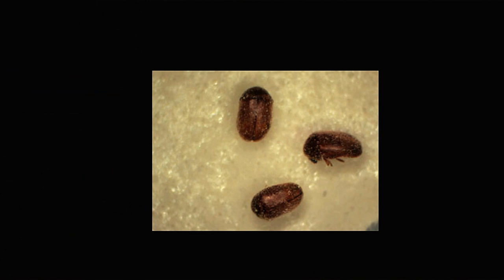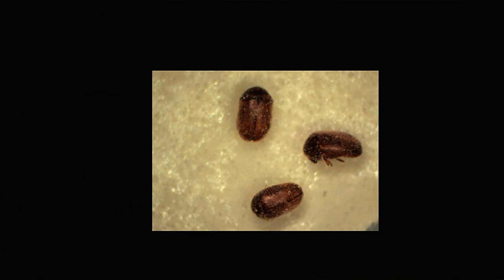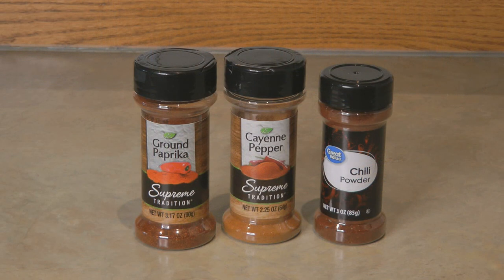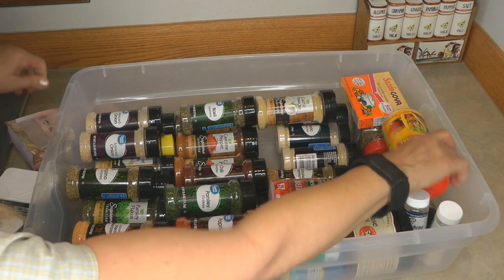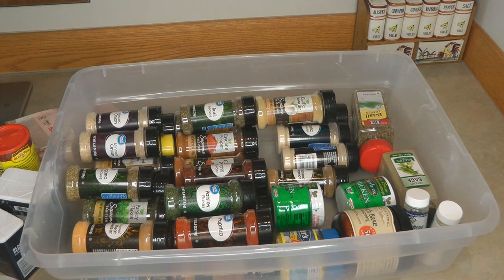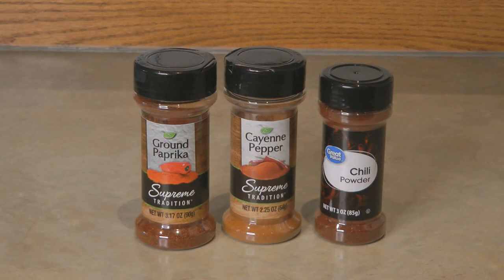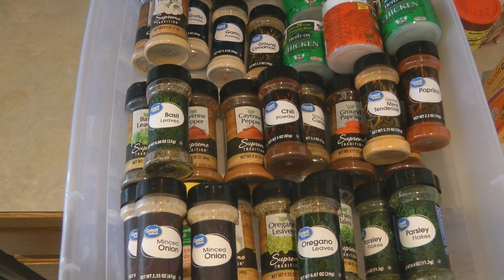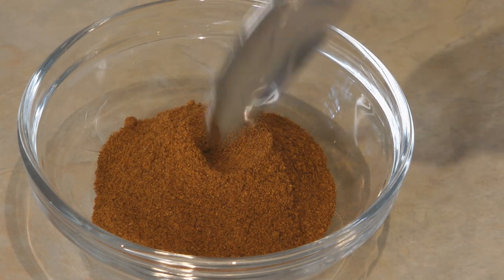Bugs In Spices - Are Pantry Bugs Hiding In Your Spices? Check Your Prepper Pantry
Bugs In Spices - Are Pantry Bugs Hiding In Your Spices?  Check Your Prepper Pantry Pull Out Spice Rack Organizer Important Stockpile Items What spices most likely to have insect infestations Cigarette Beetles Drugstore Beetles How to inspect spices for insects, bugs.
What are the basic spices and seasonings you may want to store with your prepping supplies?
Bay leaves
chili powder
cinnamon
cilantro
chives
cumin
dill
garlic powder, flakes, chopped
onion powder, flakes, chopped
oregano
pepper black  red
paprika
parsley
thyme
turmeric
mixed seasonings - taco, sazon, Italian, Montreal, Creole
bouillon powders and cubes
meat tenderizer, also great for first aid bug bites stings

Inspect your seasonings and spices for pantry bugs when you buy them and before adding to your prepper pantry food stockpile.

★☆★ RECOMMENDED RESOURCES: ★☆★
Pull Out Spice Rack Organizer
Spice Rack with 16 spices seasonings
Rubbermaid Pull down spice rack
Camping Spice Set
Culinary Herbs spice set
Glass Measuring Cup
Measuring Spoons